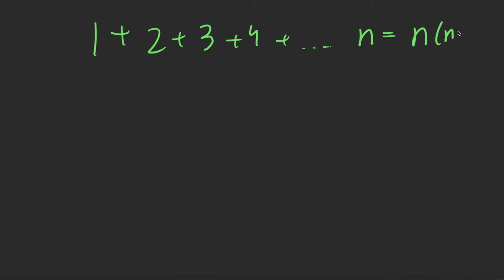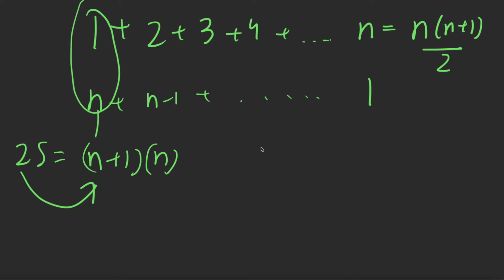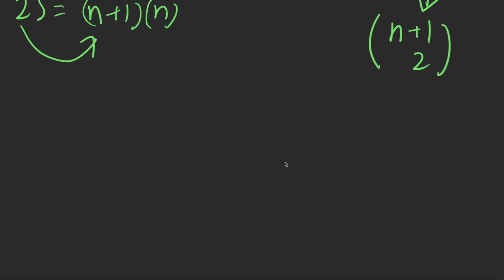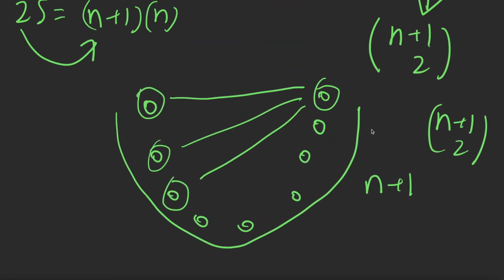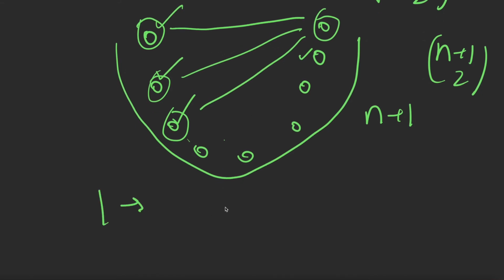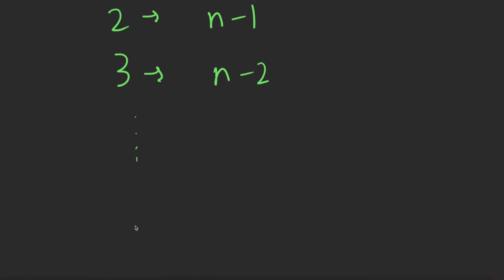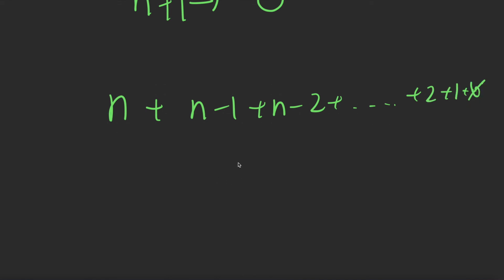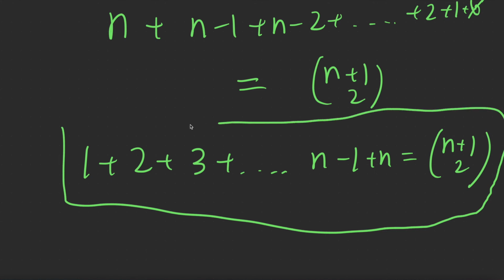Derivation of Sum of Natural Numbers using PnC - The Non Gaussian Way!!!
Today, I am going to derive the sum of the first n natural numbers, in a different method than the Gaussian Method - Using PnC!!!